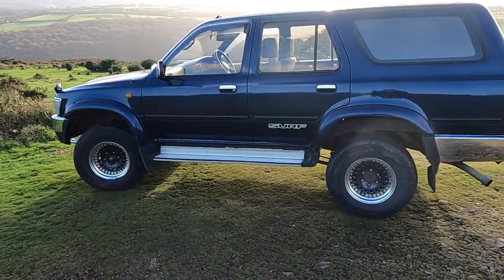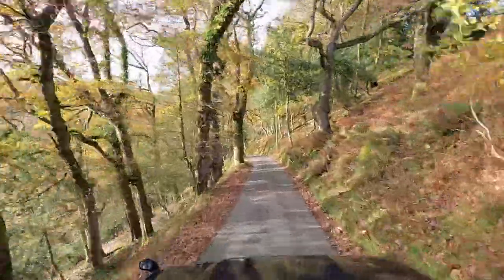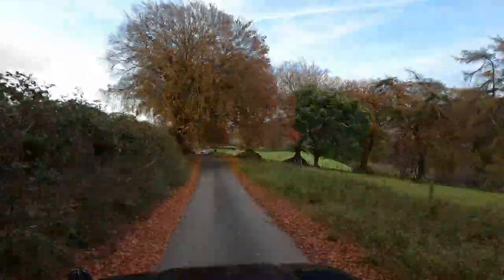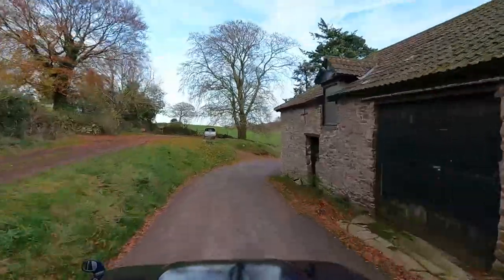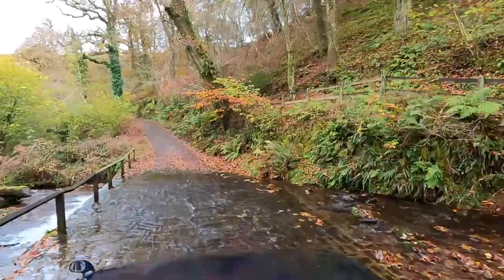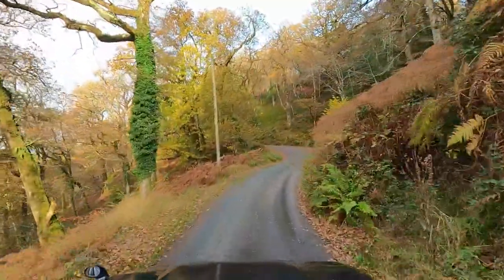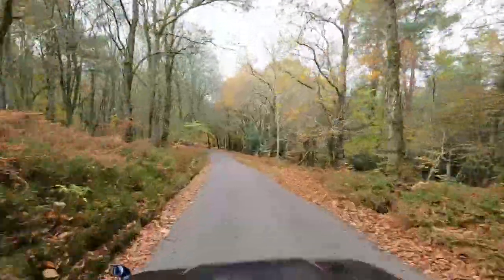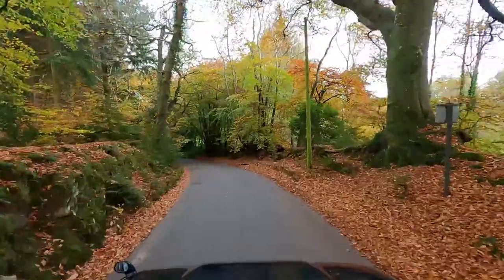Autumn Surfing on Exmoor National Park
An autumn trip over Exmoor National Park, starting out on Ley Hill above Porlock Bay and on towards Dunkery Beacon.  This is probably the final trip out in our trusty Toyota Surf before advertising it for sale, rather sad as the car has such character.